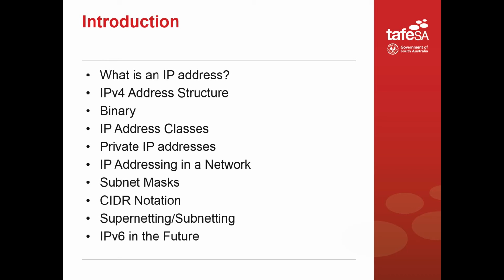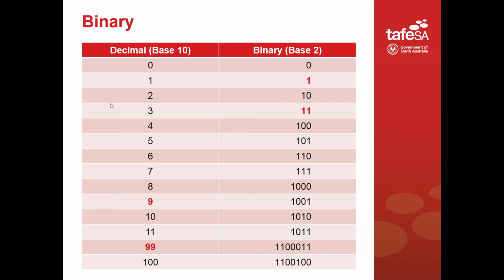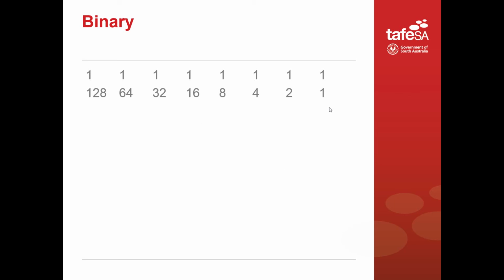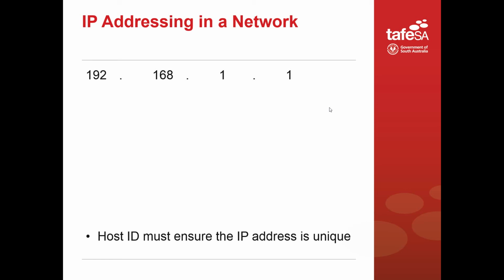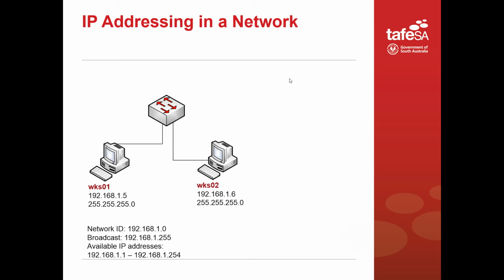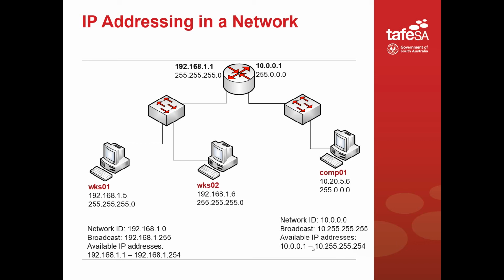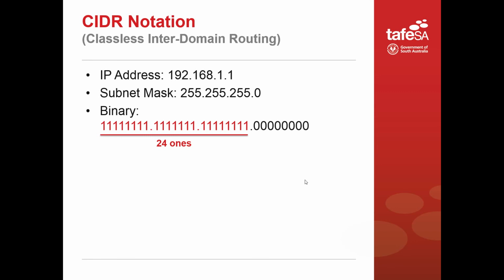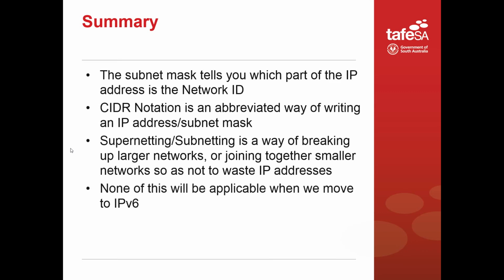IP Addressing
Description